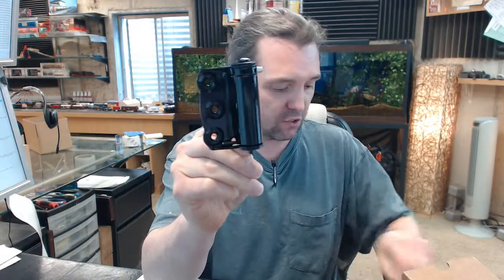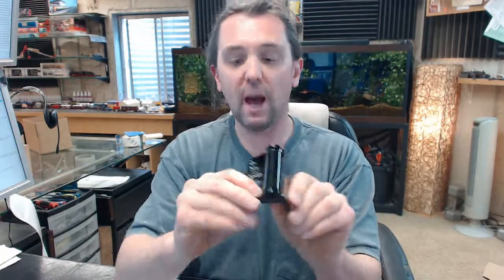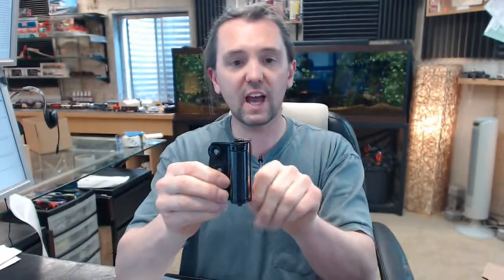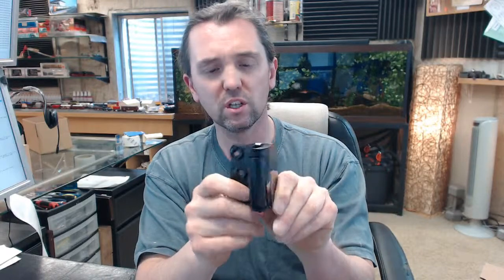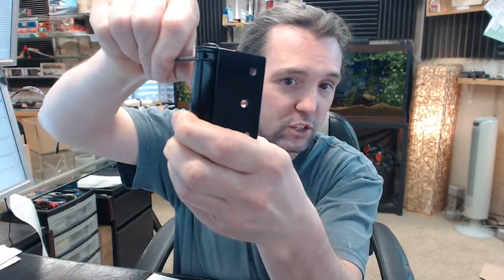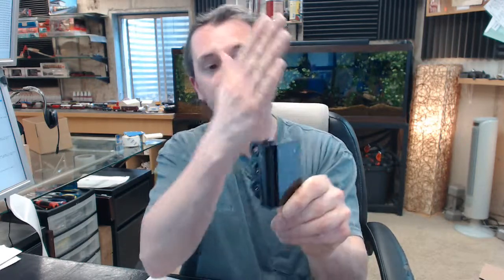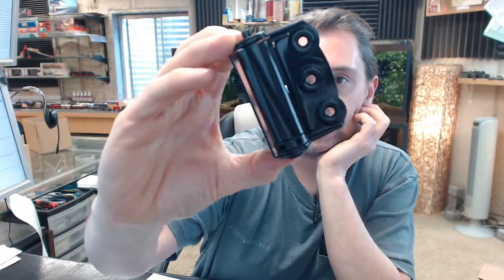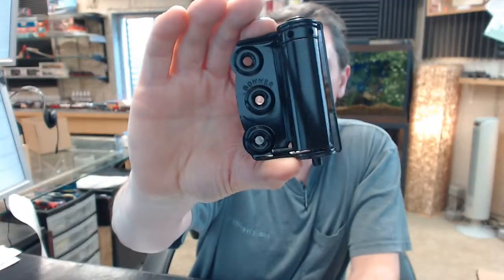Bommer 2930 601